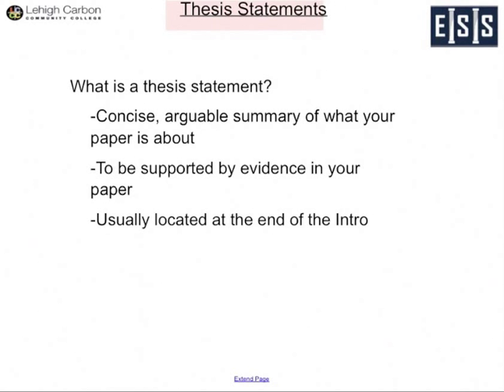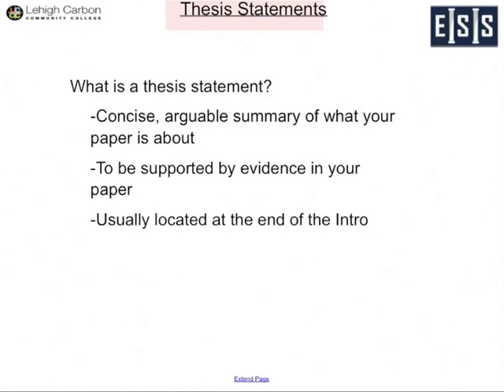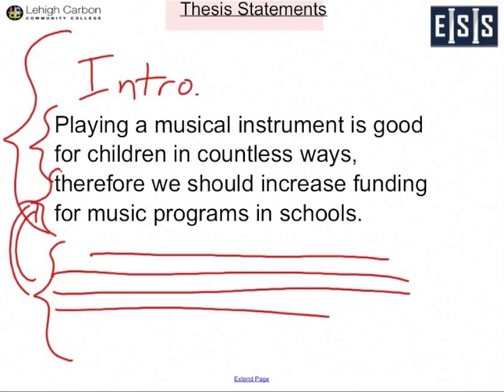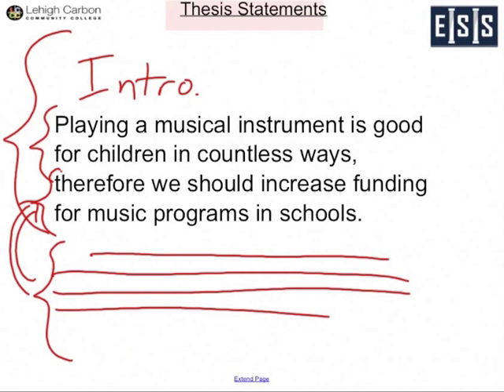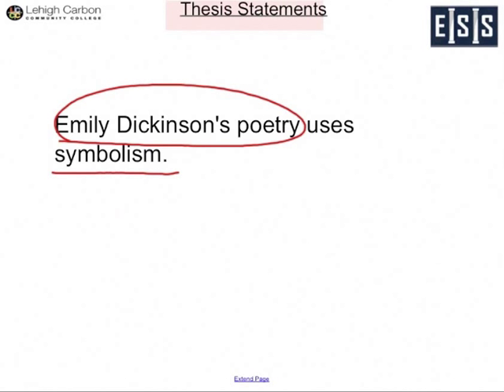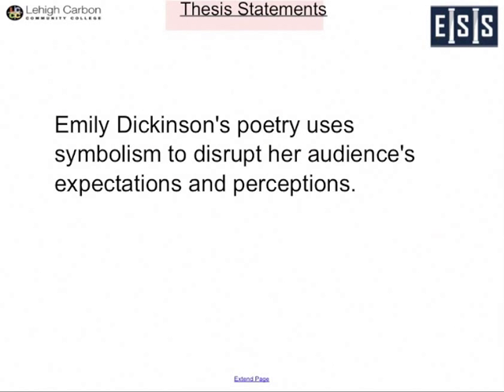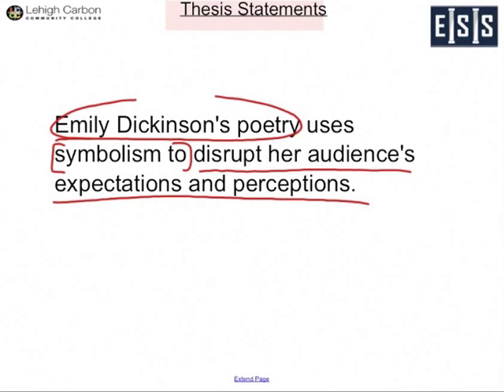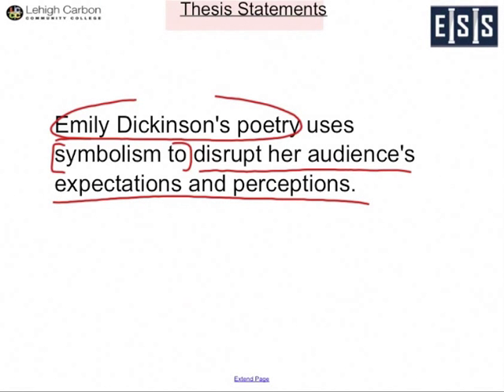Thesis Statements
This video reviews ways to construct and identify thesis statements in one's own writing as well as the writing of others.

Definition of thesis statement: 00:00 - 4:20
Research Paper Thesis:  4:20 - 9:15
Literature Paper Thesis:  9:15 - 13:00
Summary:  13:00 - 13:34